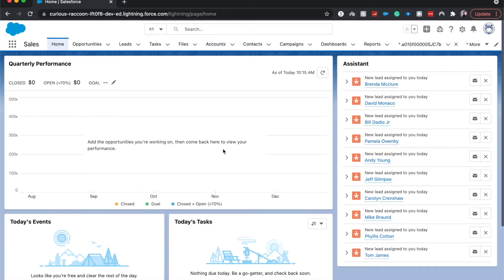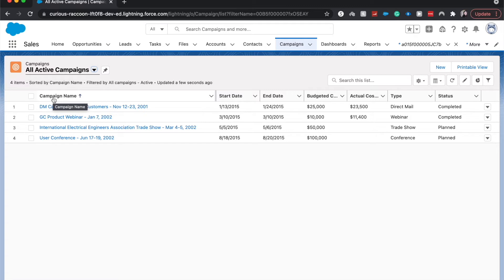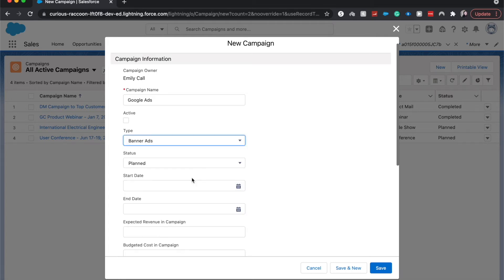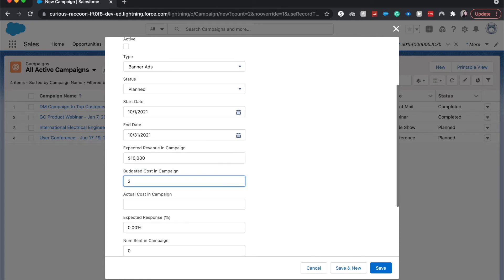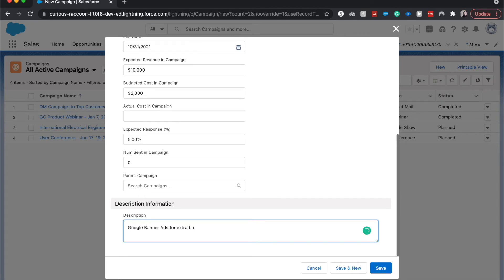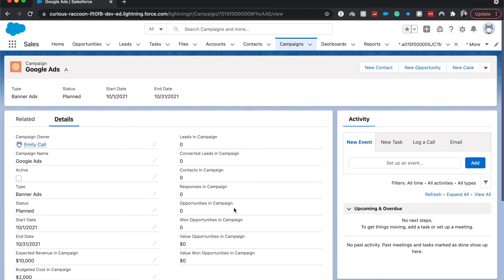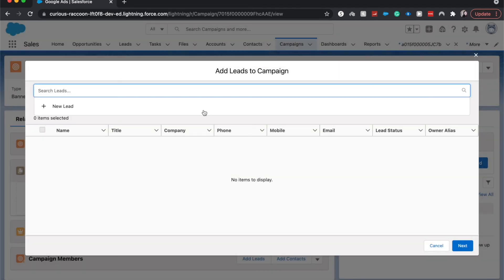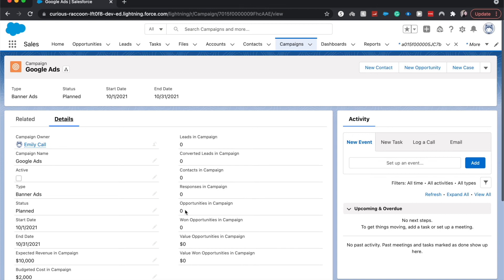CAMPAIGNS IN SALESFORCE | How to create a new campaign | Why would you use salesforce campaigns